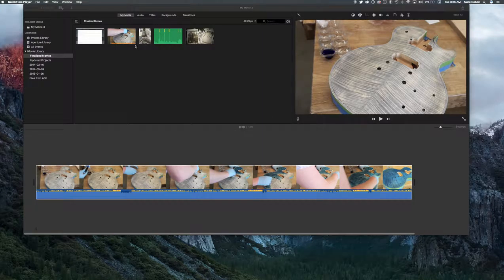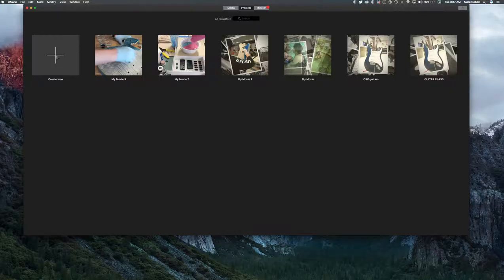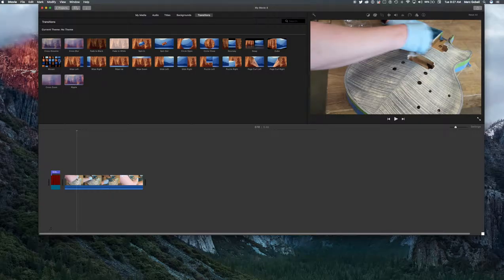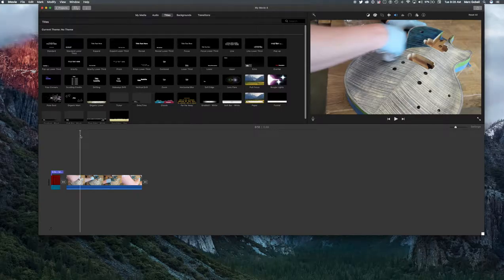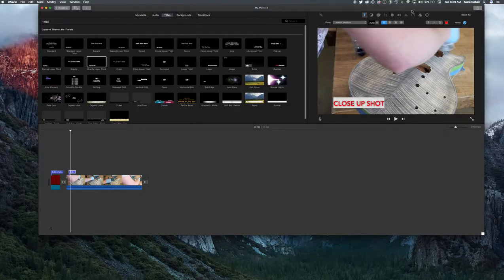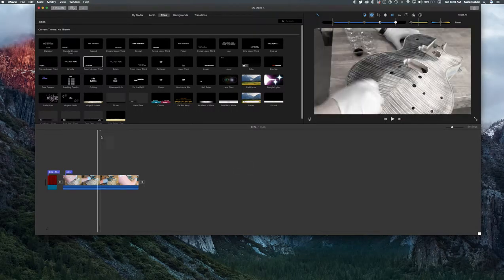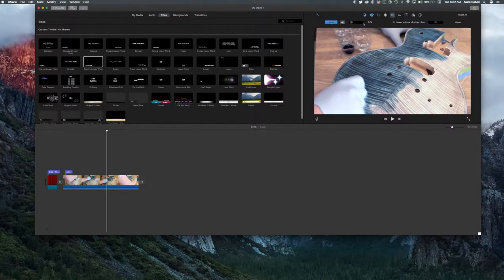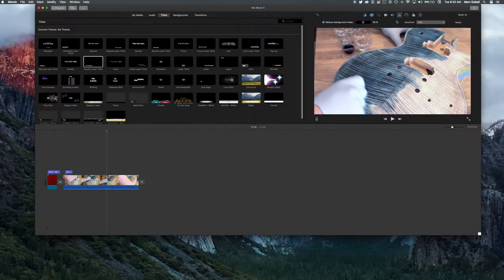Intro to iMovie for ETAD 402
intro to iMovie for the Shot types and Camera Angles assignment.